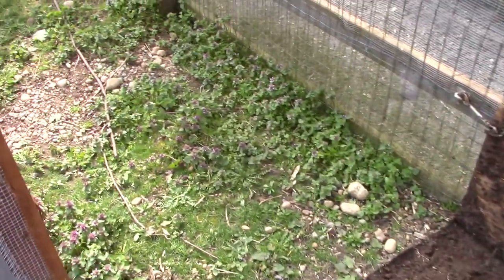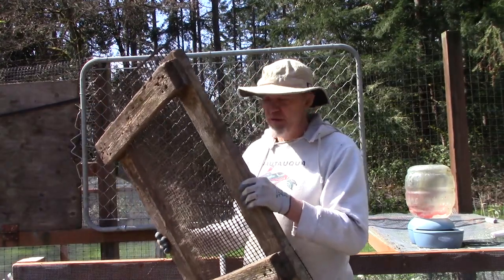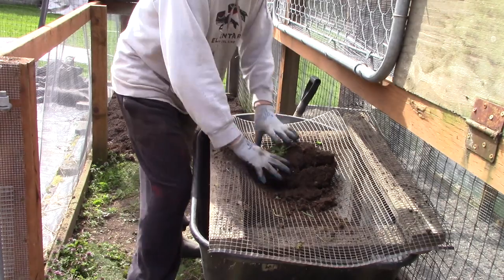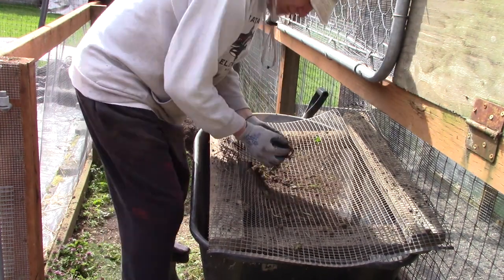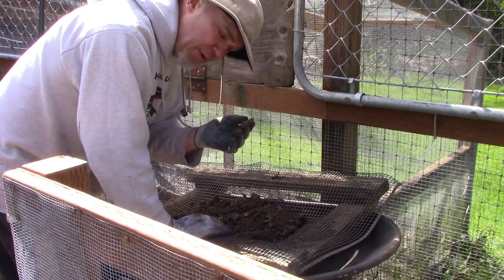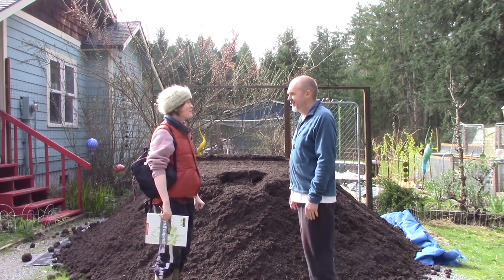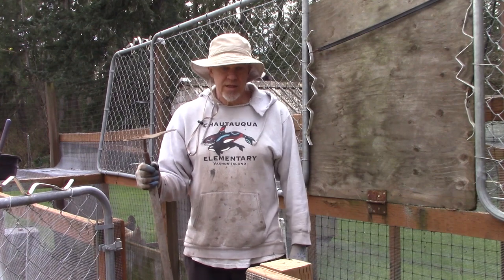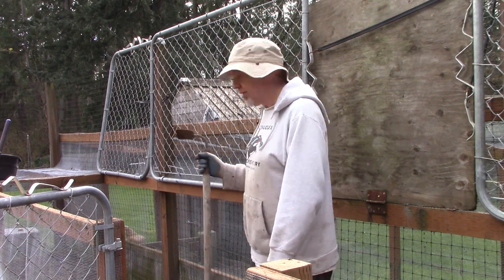Mr. Lance's Yard #5 - Duck Yard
Mr. Lance transforms a rocky, overgrown ex-duck yard into a space for veggies, flowers and squash.  Watch out for the dump truck!